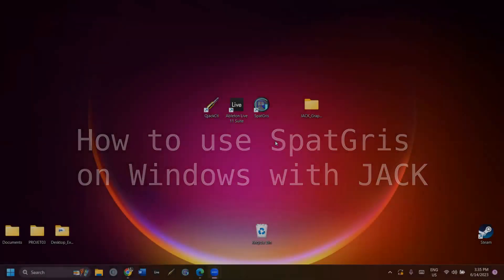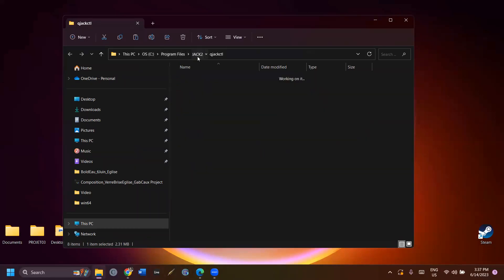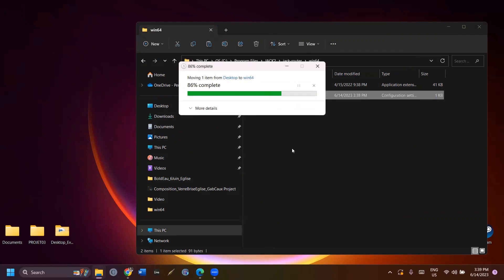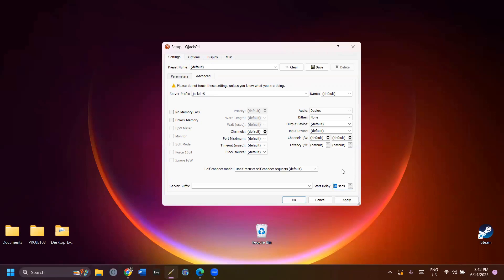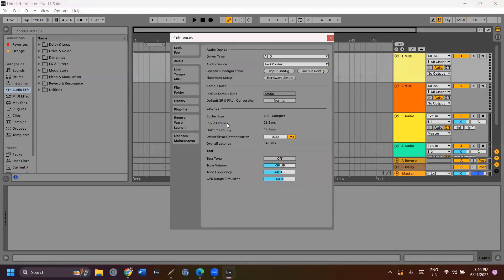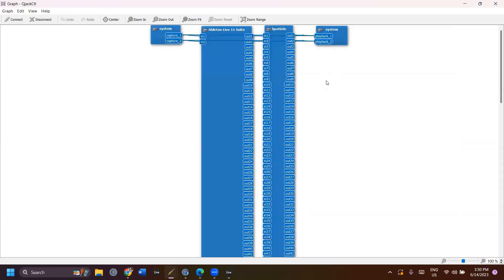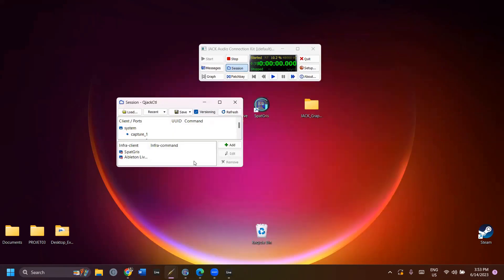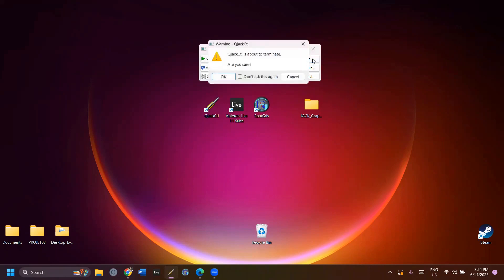How to use SpatGris on Windows with JACK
This is a tutorial explaining how to use the software SpatGris on Windows 10 or 11. You can connect the different softwares on your computer by using the software JACK as an intermediate.

This video explains how to set up JACK to communicate with a DAW and SpatGris.